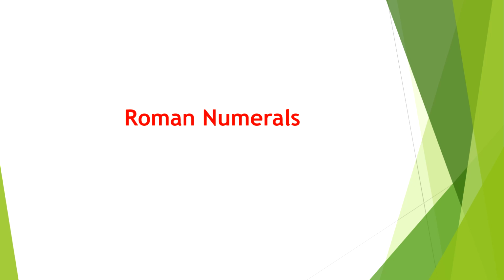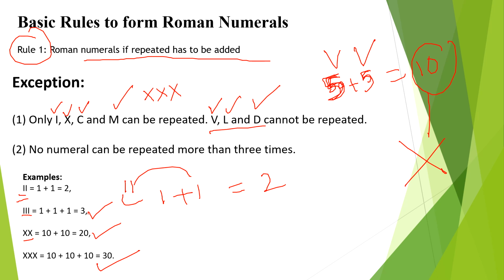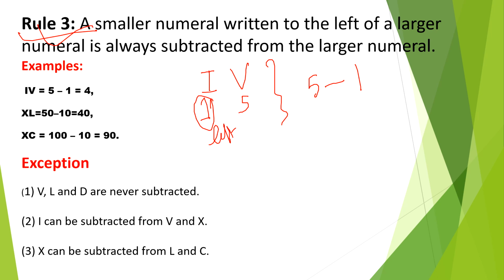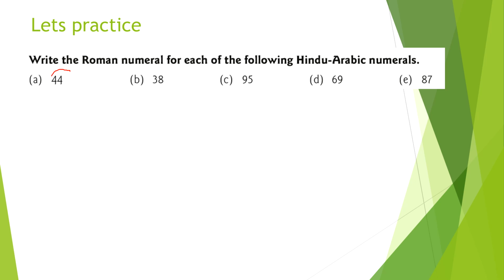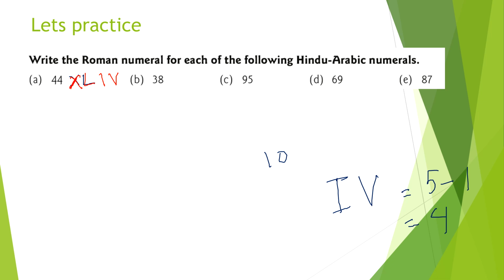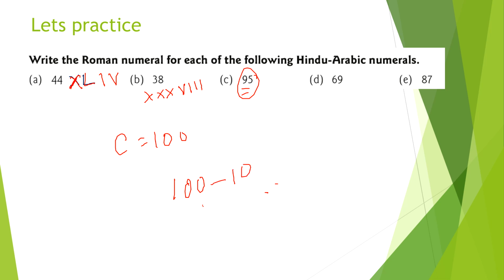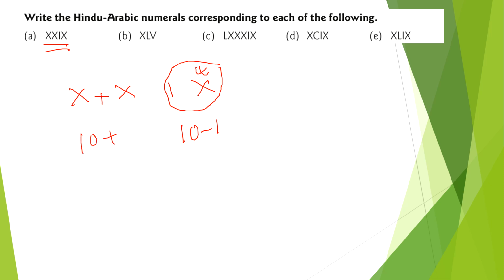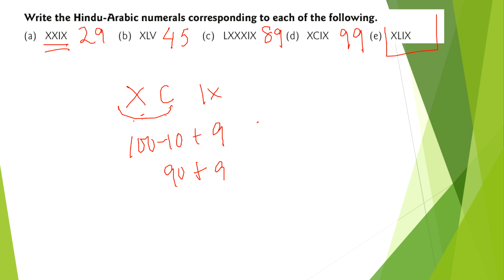Roman Numerals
roman numerals easy learning